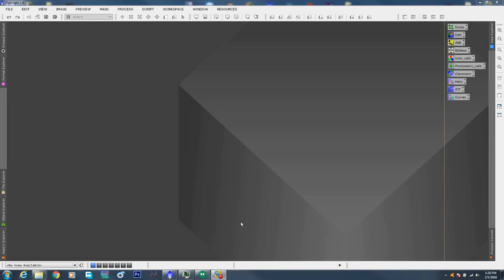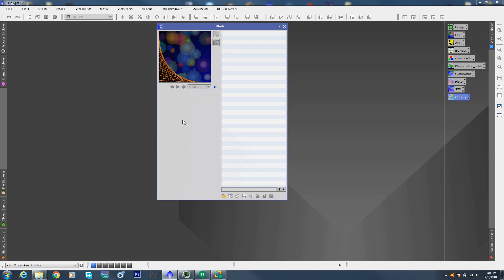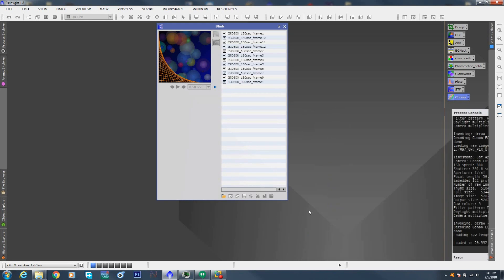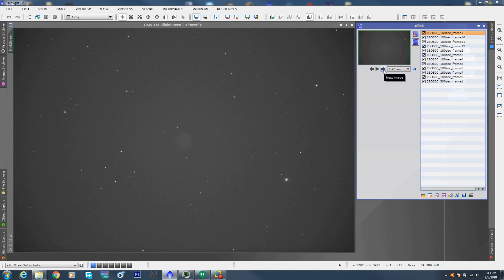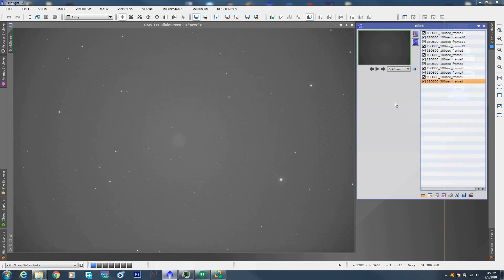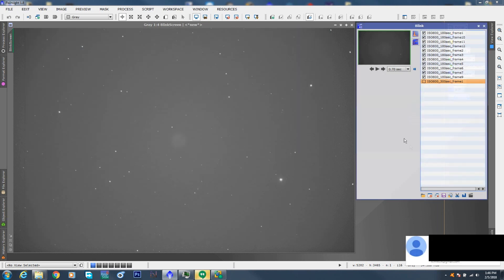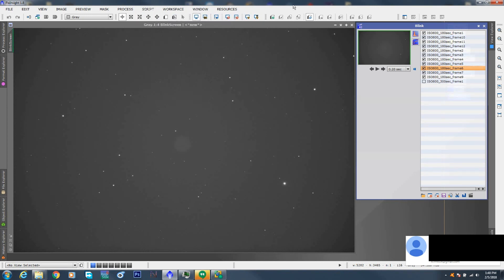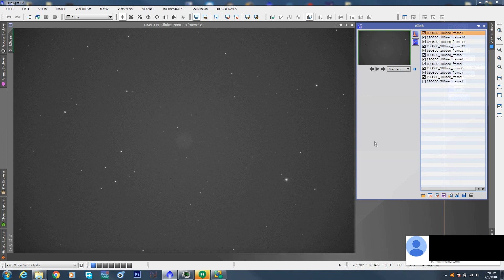Pixinsight Part 2 Blink Module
How to use the Blink module, simply to remove unwanted sub-frames with planes or satellites.
A tutorial for absolute beginners to pix-insight first time users .
part 1 of 12 , simple explanation of the most used modules.